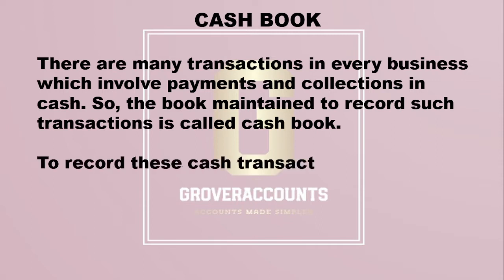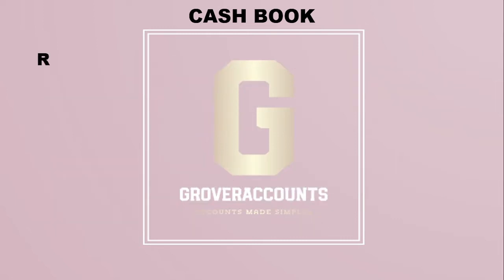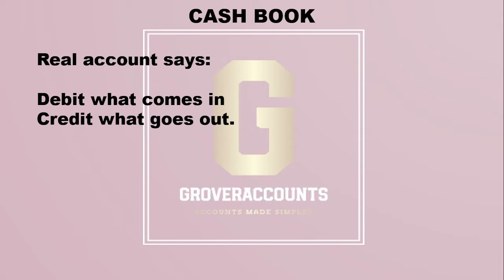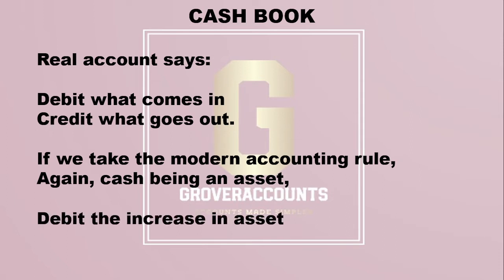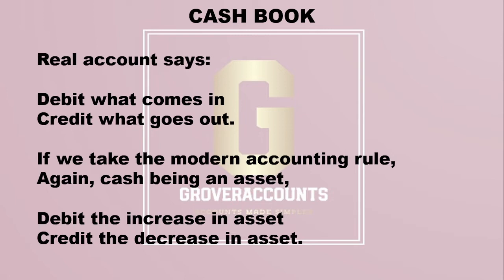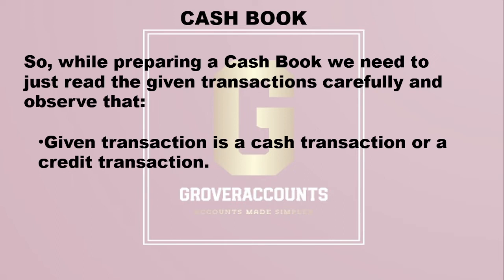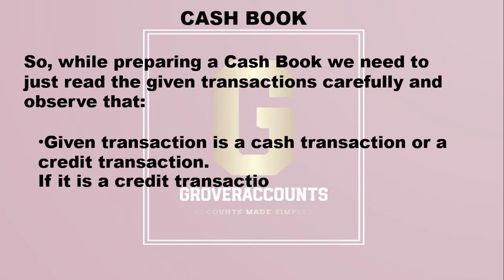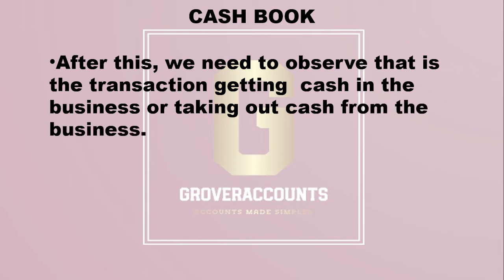Cambridge Accounts Cash Book